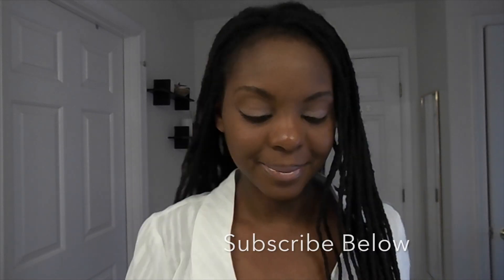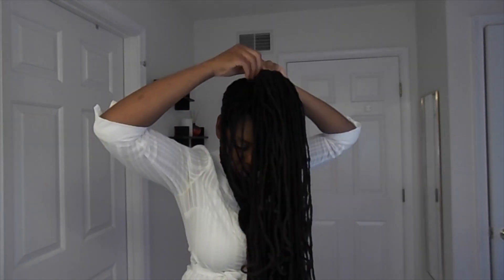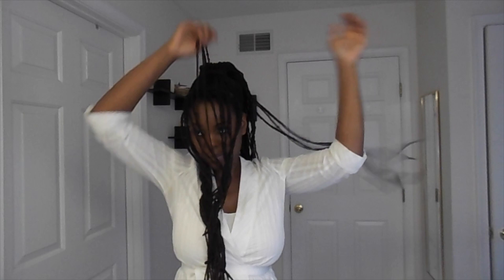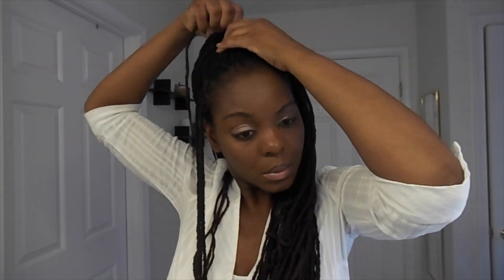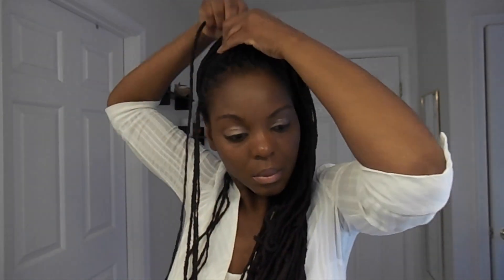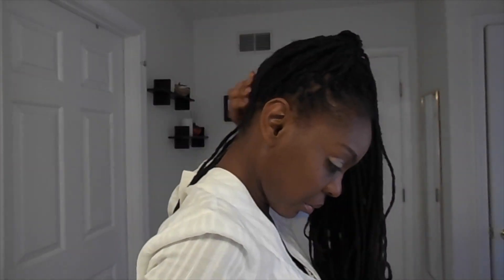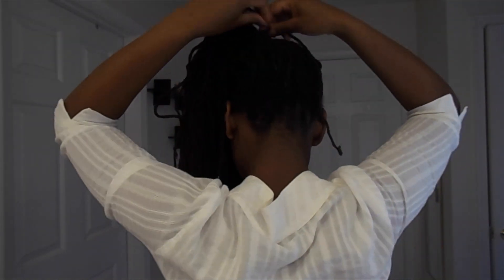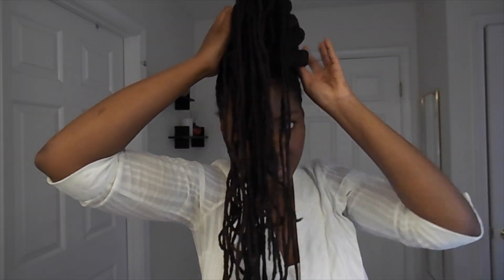Cleverly Changing 5 min Updo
How to style a twisted towered bun with locs in 5 minutes. No extra supplies needed for long locs